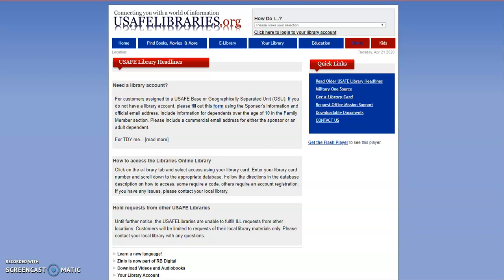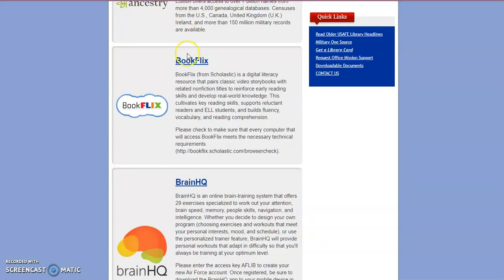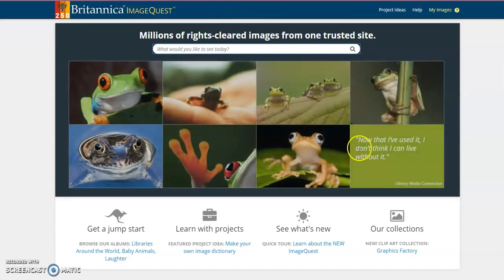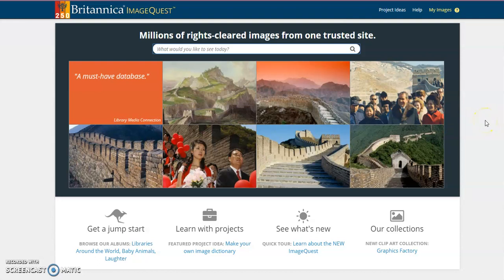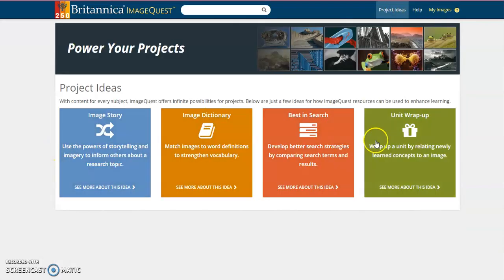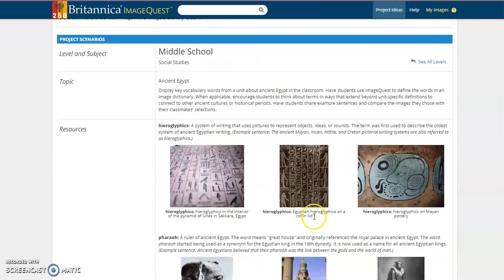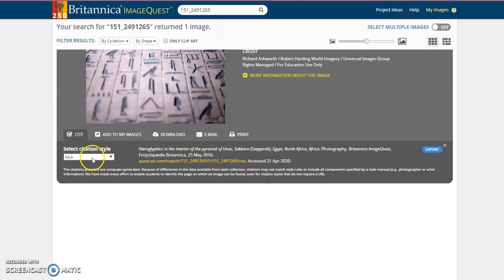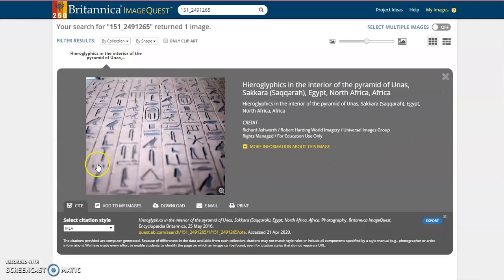How to access Britannica Image Quest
How to access Britannica Image Quest via Library card